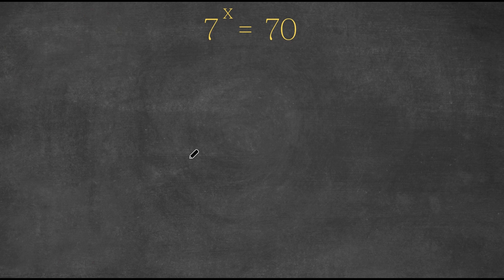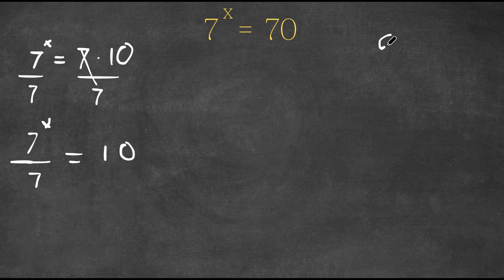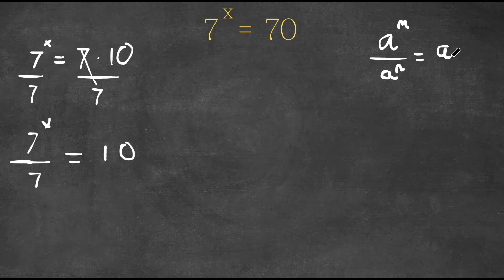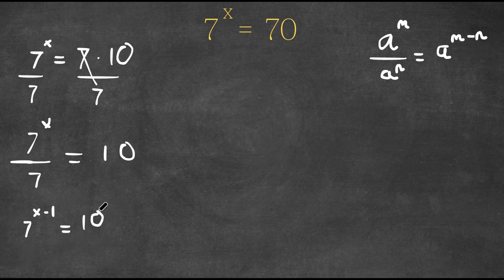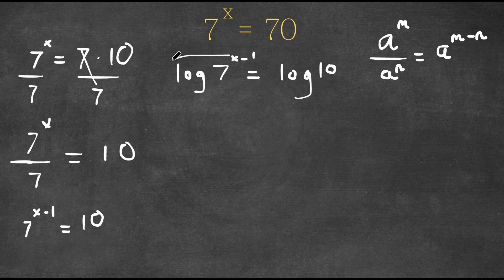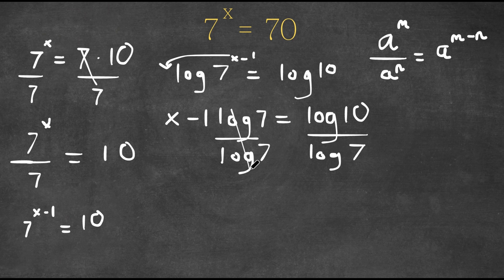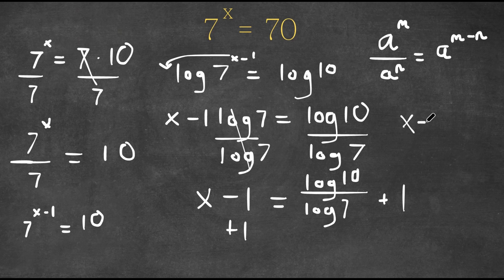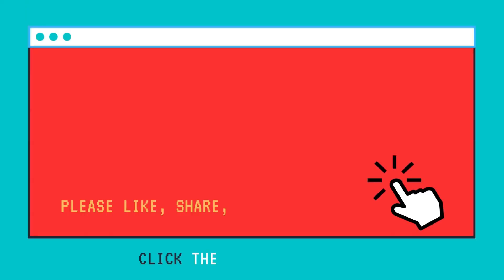A Nice Exponential Equation